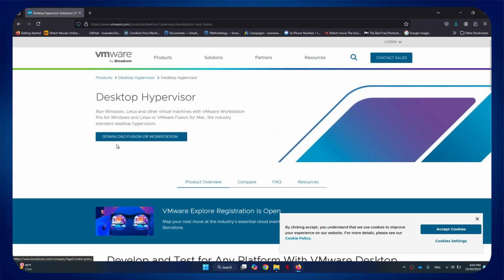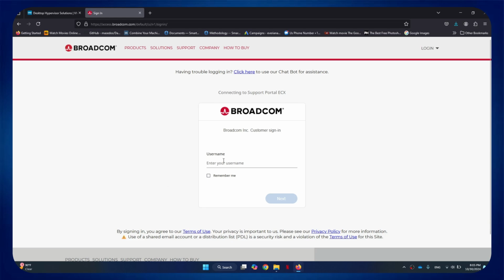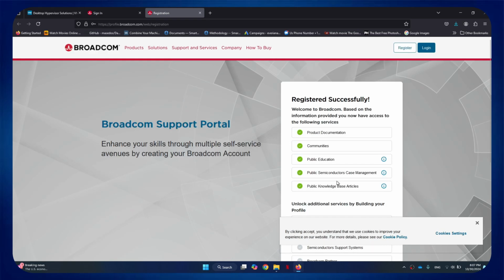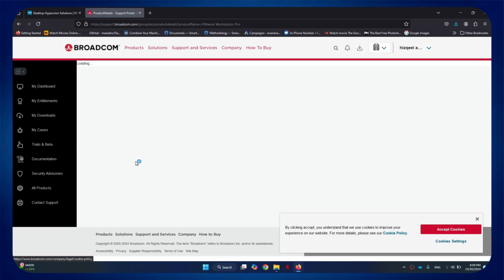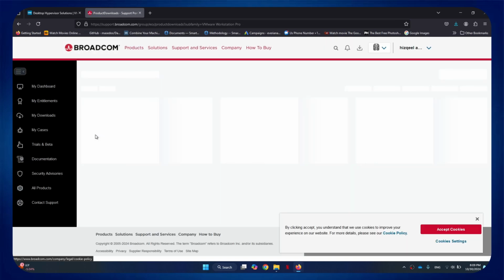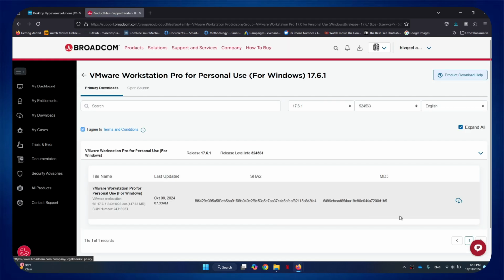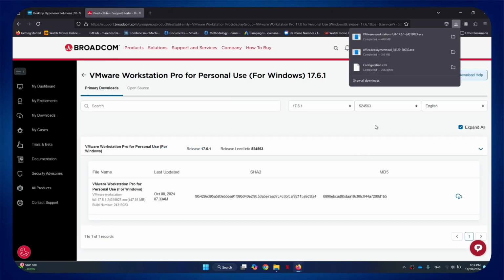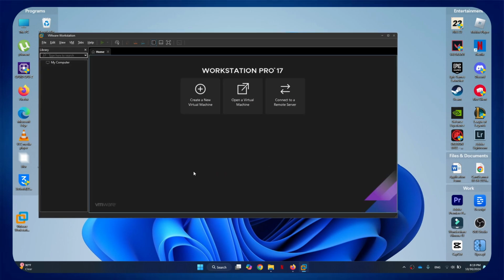How To Get VMware Workstation Pro For Free On PC/Laptop | Step By Step Guide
Looking to run virtual machines on your PC without breaking the bank? In this video, we’ll show you how to get VMware Workstation Pro for free with a step-by-step guide! Discover methods to access this powerful virtualization software and start using it for your projects today.

🔑 In this video, you’ll learn:

How to download VMware Workstation Pro legally and safely
Step-by-step installation process on your Windows PC or laptop
Tips for activating VMware Workstation Pro for free
Best practices for using VMware to create and manage virtual machines

🚀 Unlock the power of virtualization without the cost – let’s get started! 🚀

Did this guide help you get VMware Workstation Pro? Share your experience! Have any questions or additional tips? Let’s discuss in the comments below!